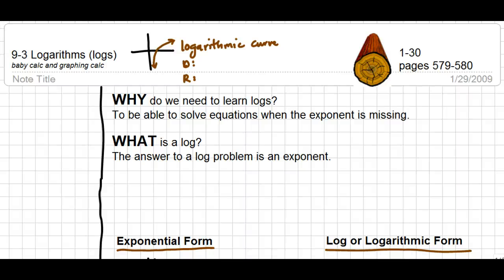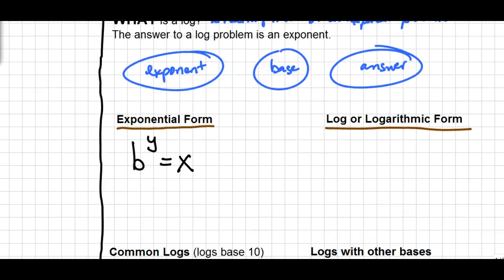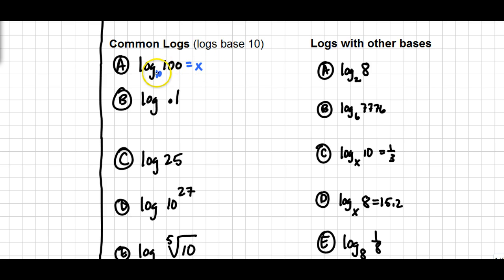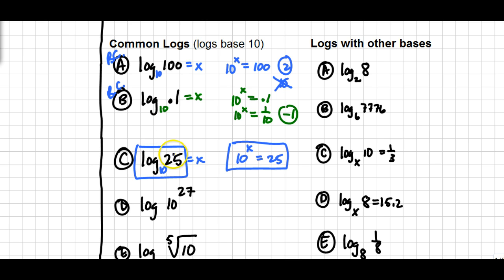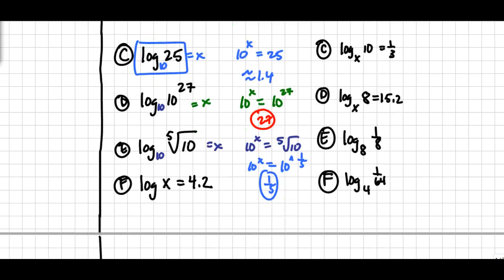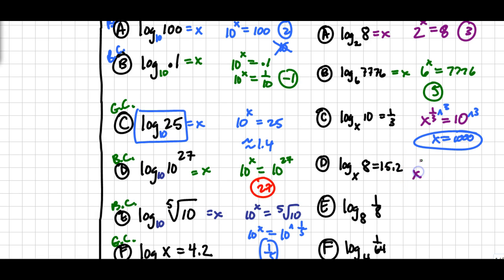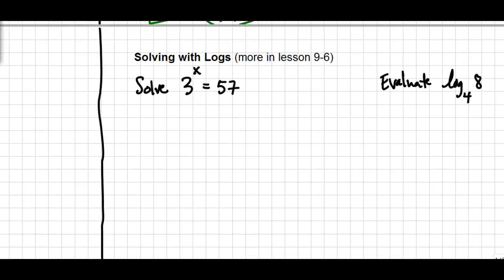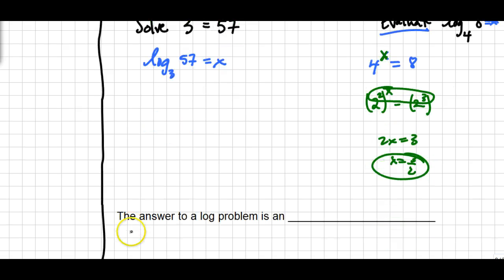FST 9-3 Logs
Logoarithms - base ten and other bases